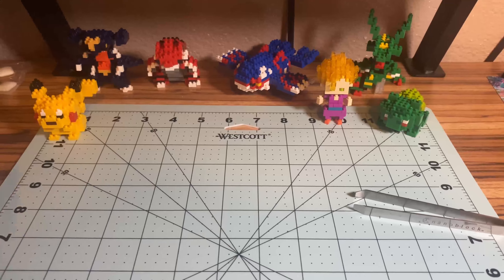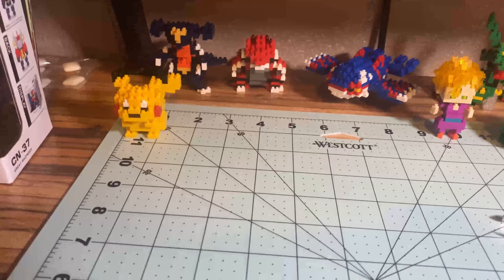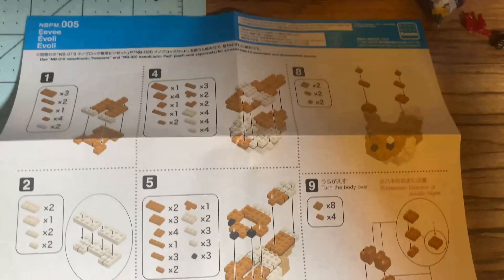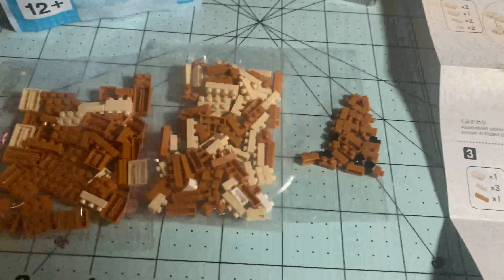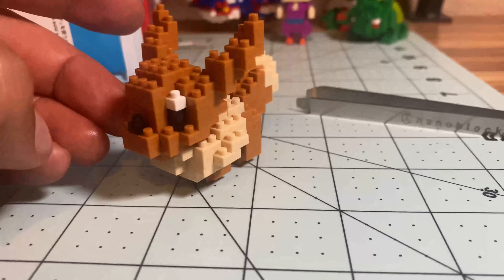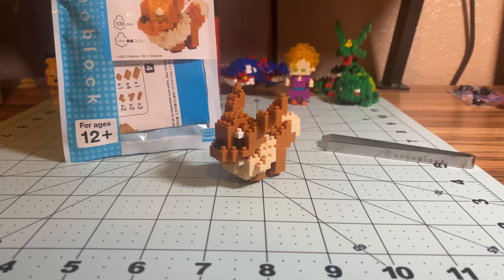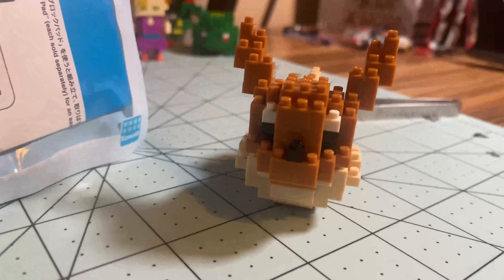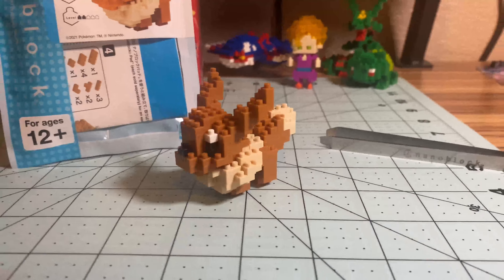Nanoblock Pokémon: Eevee Showcase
My next Nanoblock Pokémon build is finally done, this time for the Pokémon Eevee.

Nanoblock NBPM_005: Eevee
Pieces: 130
Difficulty Level: 2/5